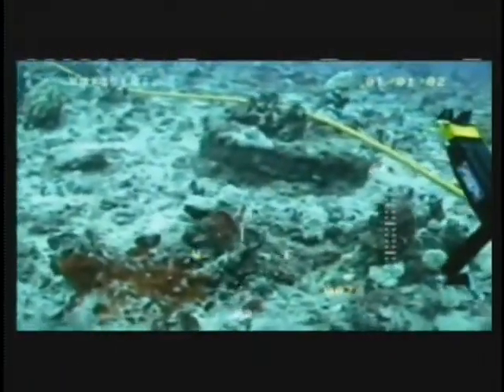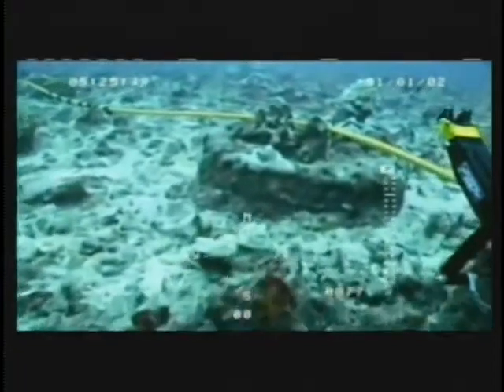Episode 6, Part 2 - Ordnance Reef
In this episode of Jordan's Journal, Representative Jordan talks with Dr. Eric DeCarlo, Professor of Oceanography at the University of Hawaii at Manoa and Robert O'Conner, Fishery Information Specialist who discuss follow up efforts to determine what effects there have been after the initial removal project of underwater military munitions at Ordnance Reef on the ocean floor in coastal waters off Waianae.